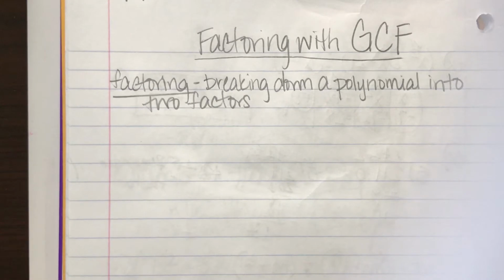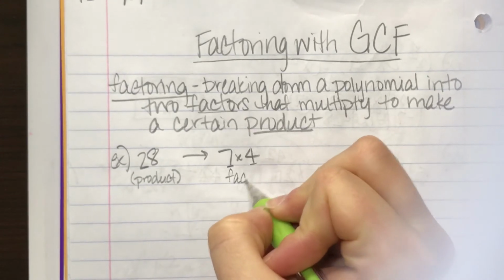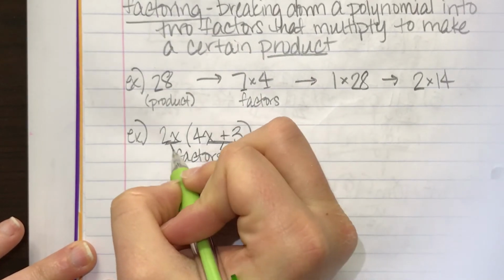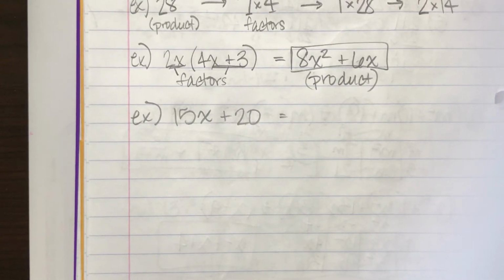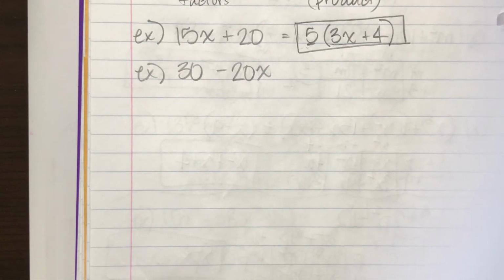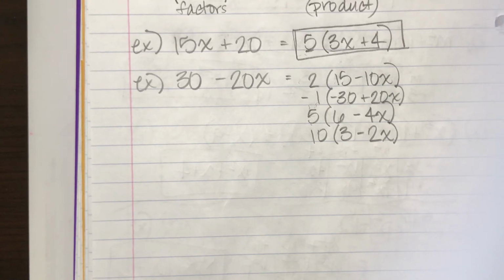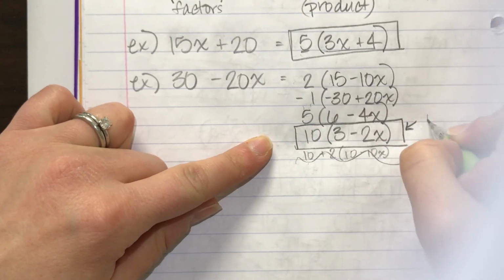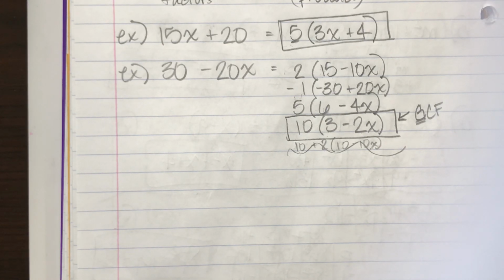Factoring Polynomials with a GCF